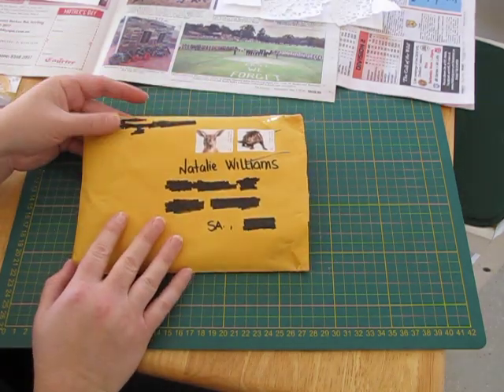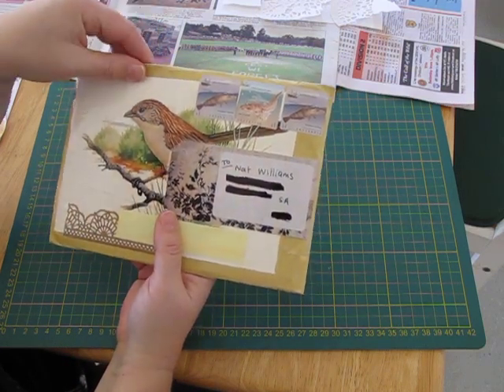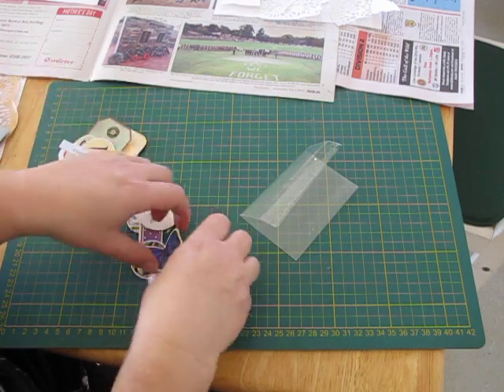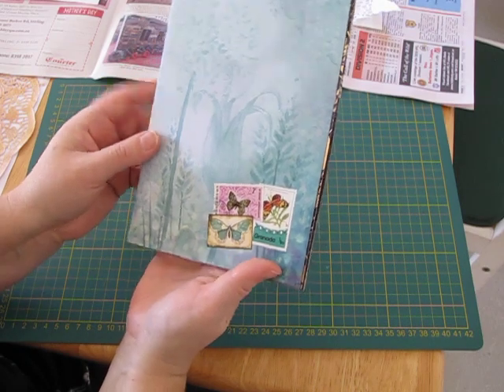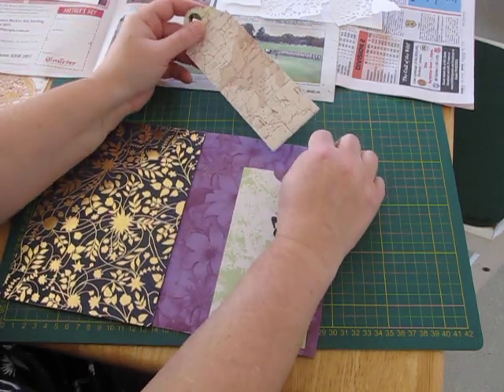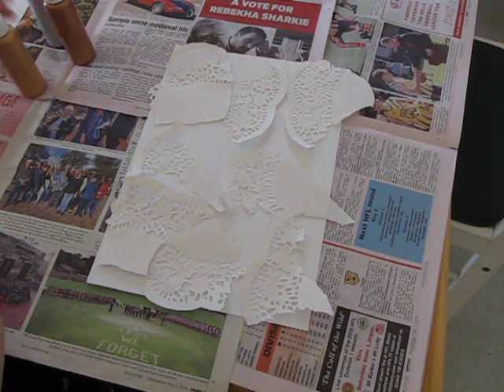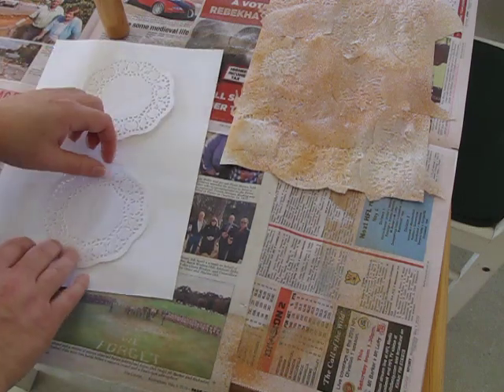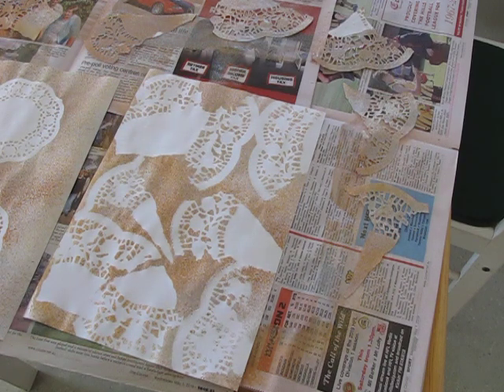Sharing Mail from Brooke and Natasa, and Spray Painting some Papers.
Great mail deliveries today with a signature swap from Brooke and Etsy purchase from Natasa at Treasure books.  Also using some metallic spray paint to colour some papers :) Too much fun!